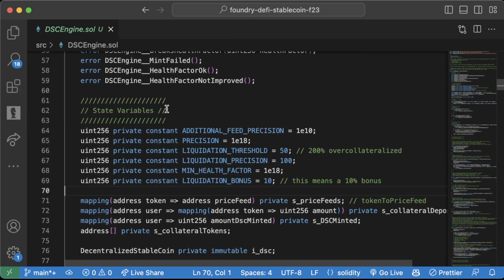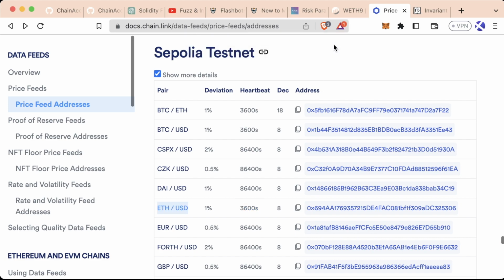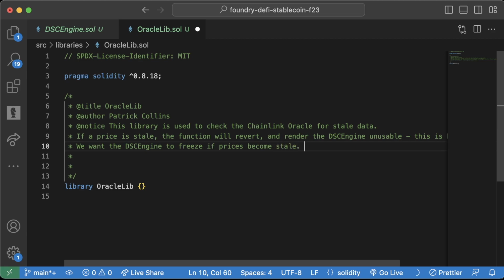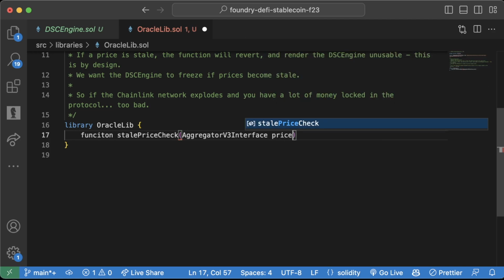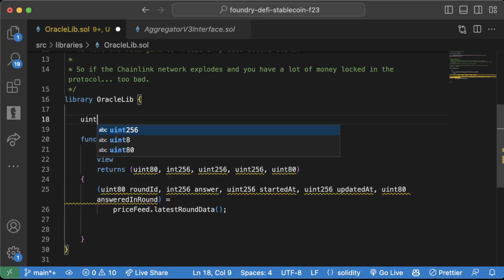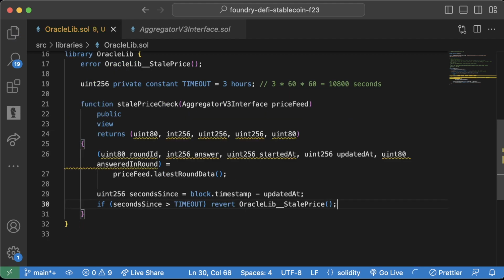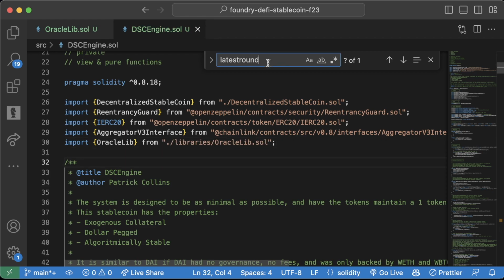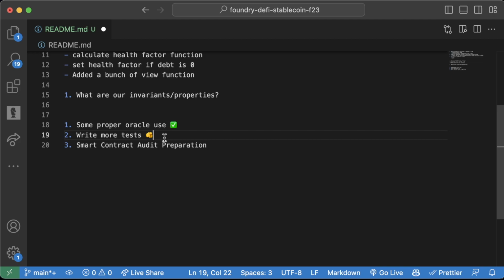Lesson 12 Part 24 | OracleLib - Solidity & Foundry Full Course